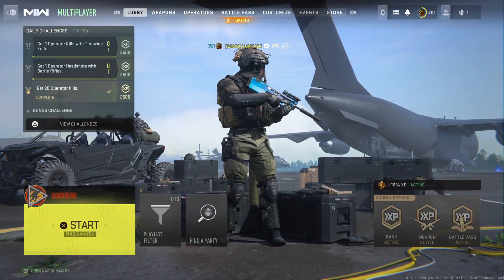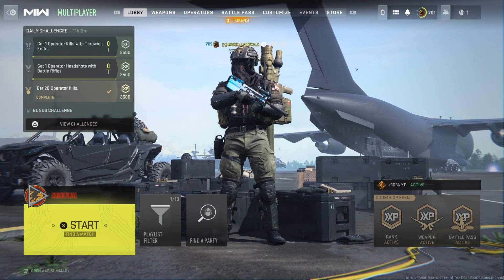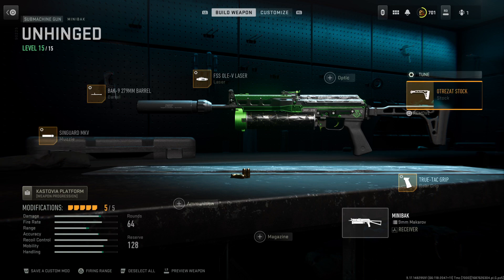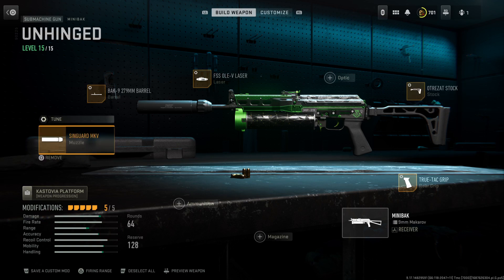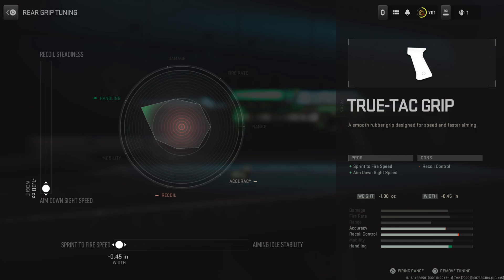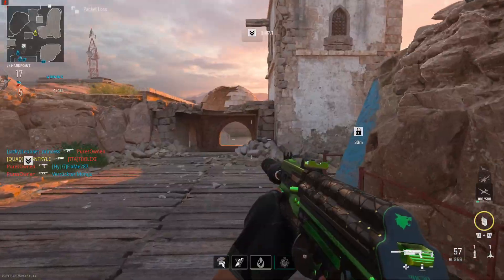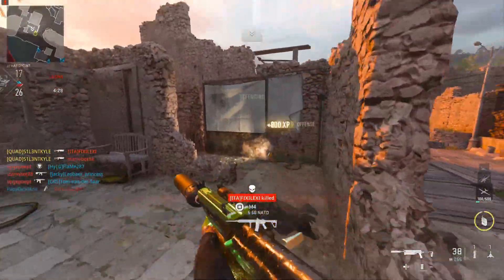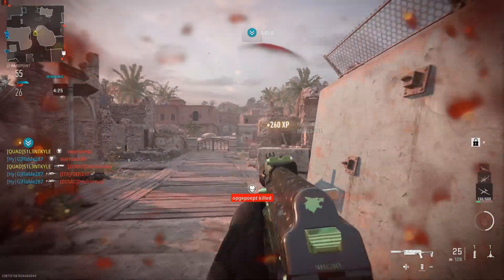*NEW* Minibak “Unhinged” Variant (Modern Warfare 2 Season 4)